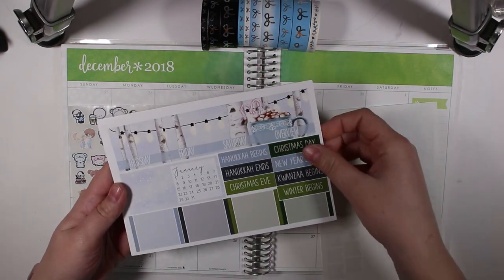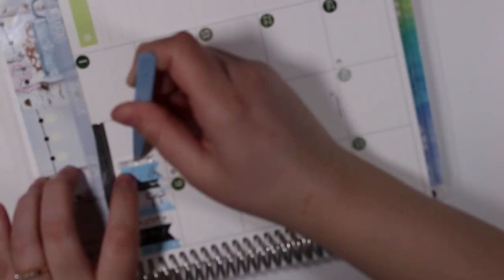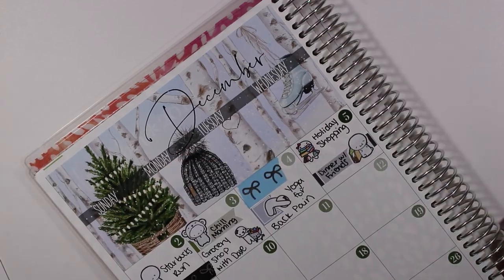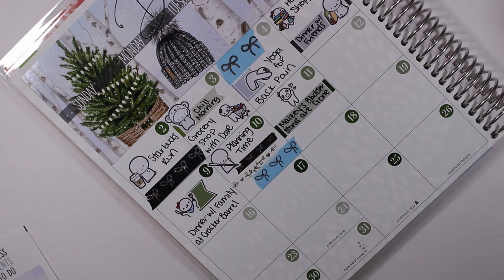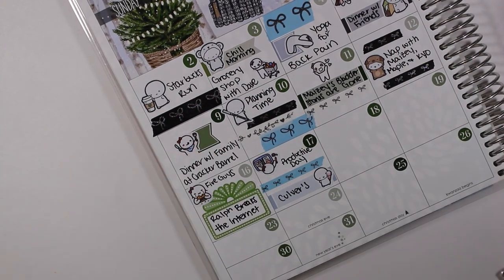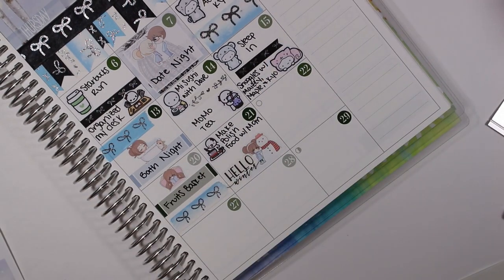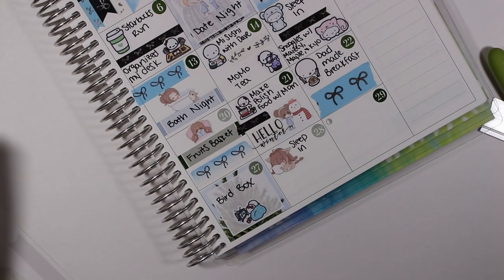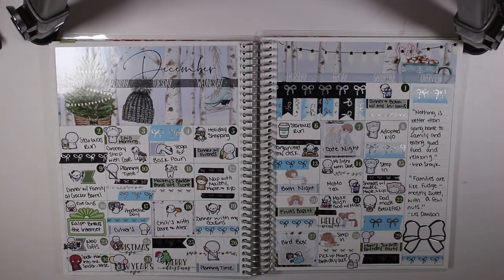December 2018 Monthly Highlights feat. Shop Jessica Hearts | ChristinaPlans14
Hey Guys!
Thanks for joining me for my first monthly positivity planner spread! This Erin Condren Deluxe Monthly planner is where I like to keep all things positive. In my Life Planner, where I do all of my weekly spreads, I like to be 100% accurate with my moods, my plans, my health, etc. However, I like having these monthly highlights to look back on (in a separate space), as a reminder that there is good in every day. I hope you enjoyed!
💙 Christina

Tools used:
- Blue tweezers
- Slice Precision Cutter
- Tombow Correction Tape
- Muji Ruler
- TUL pen